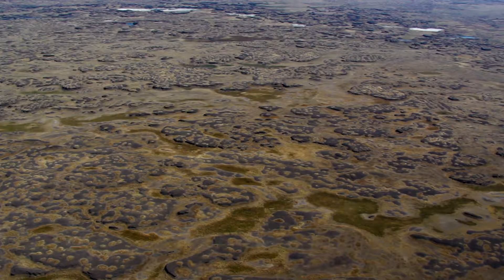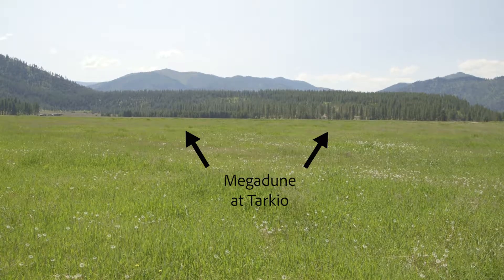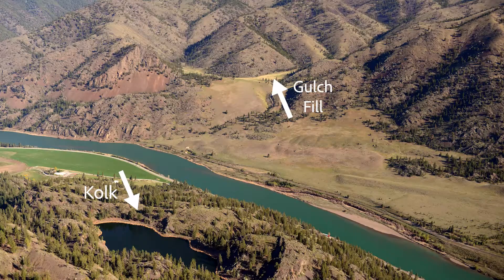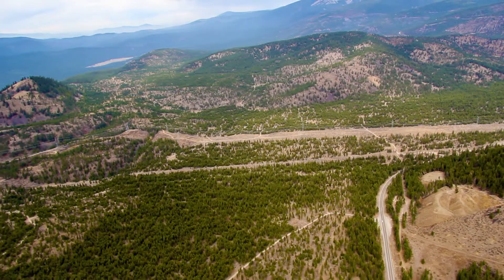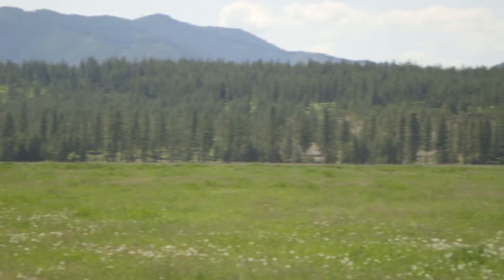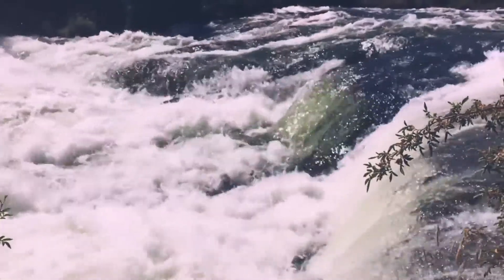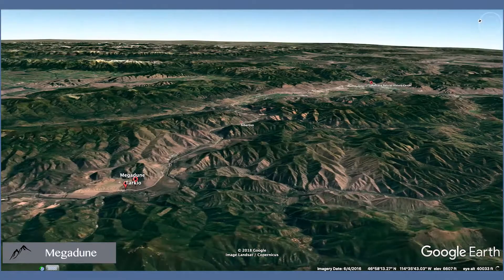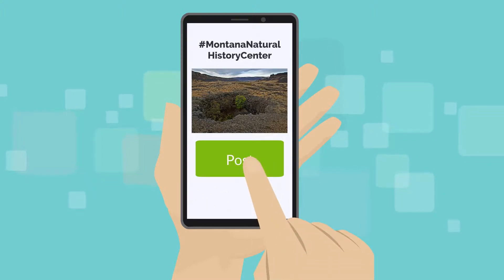Part 7 - Kolks, Scablands, and Mega Dunes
Imagine sitting on the shore of a massive lake covering the Missoula Valley and stretching 3,000 square miles in every direction. This educational video series will help you understand the importance and impact of Glacial Lake Missoula!
Do you have an educational project you would like help with?